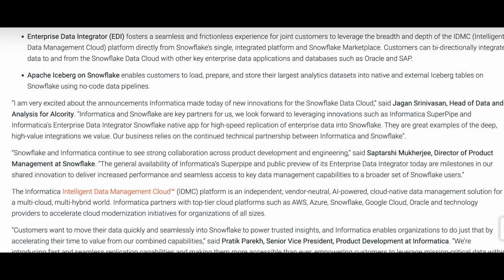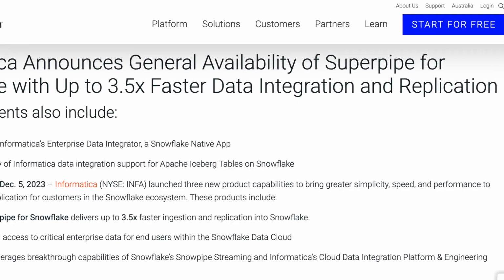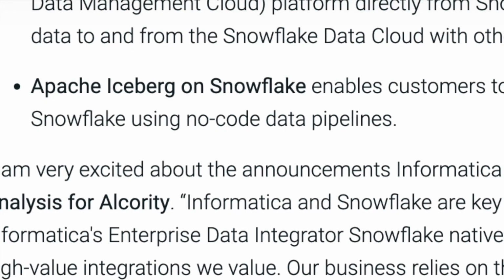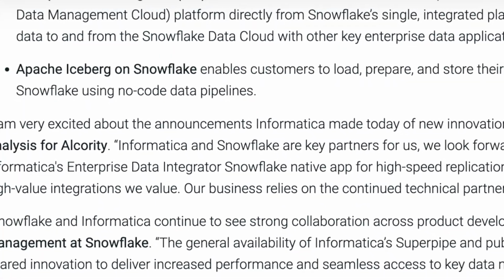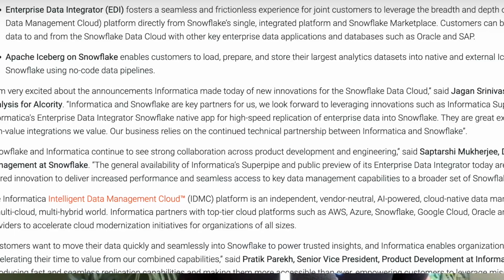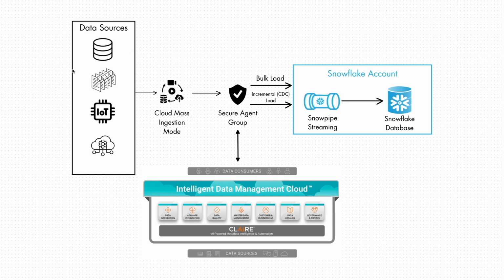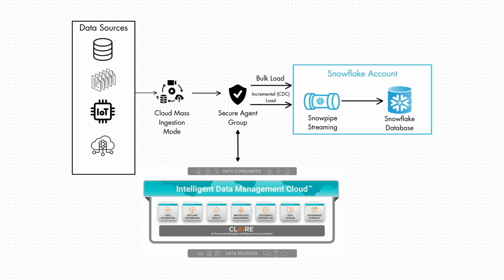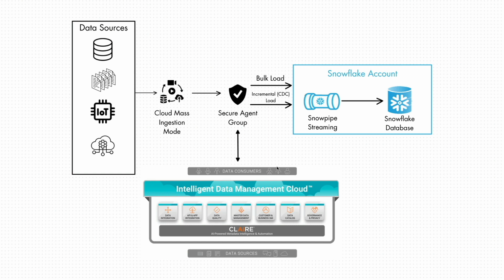Informatica Superpipe for Snowflake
In December 2023, Informatica, announced three groundbreaking product capabilities, further enhancing the data integration and replication experience for Snowflake customers.

This suite of innovations includes the Informatica Superpipe for Snowflake, the Enterprise Data Integrator (EDI), and the integration support for Apache Iceberg Tables on Snowflake.

These tools are set to redefine the speed, simplicity, and efficiency of data management within the Snowflake ecosystem.

In this newsletter (and video!) we focus on Informatica Superpipe and the benefit it brings to customers of Informatica and Snowflake.

Here, we're all about helping you extract the maximum amount of business value from your data. As an experience data professional, I understand the struggles of finding practical and high-value advice on Snowflake capabilities.

On this channel, I share my personal experiences, proven approaches, and best practices for designing and implementing data and analytical capabilities. I also provide case studies and examples to demonstrate how it works for you.

➡️ My aim is to help you avoid costly pitfalls along the way. I'm all about providing you with robust, real-world advice based on my unique experiences in the field.
If you're looking to expand your career prospects and the ability to command a significantly higher salary, consider joining our exclusive Mastering Snowflake Program.